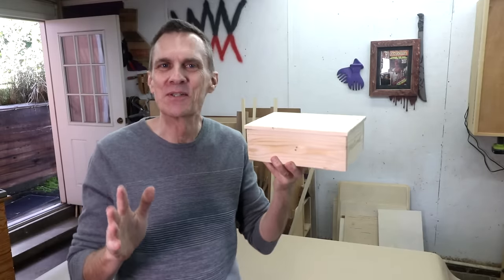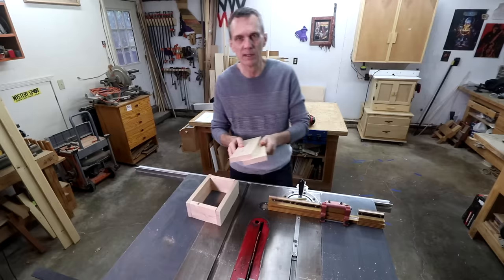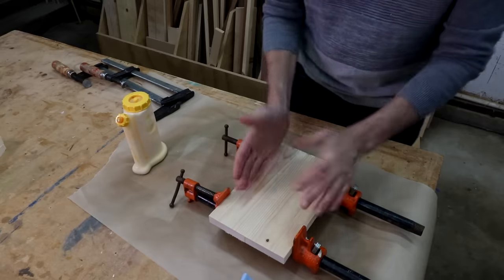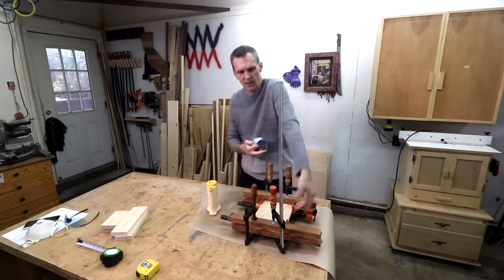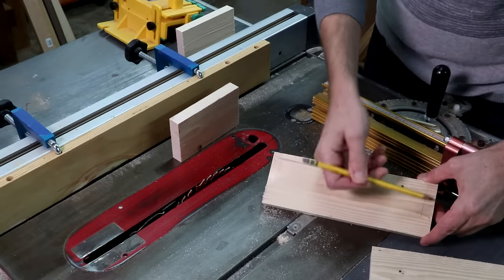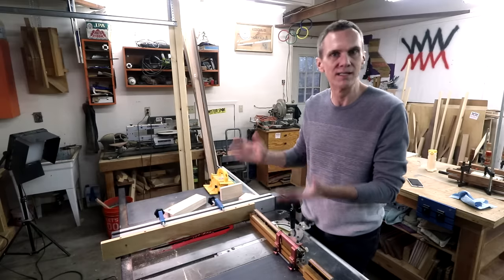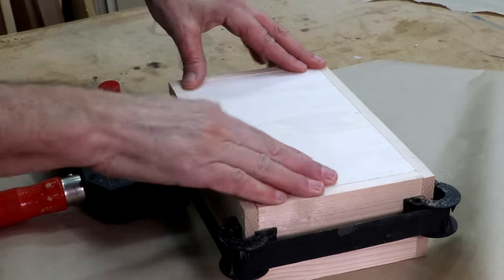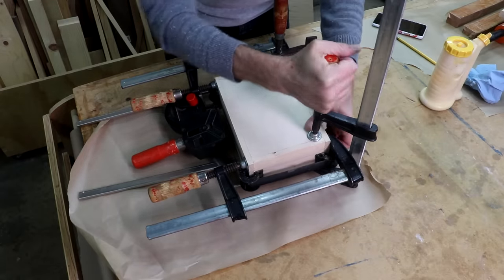How to make a basic box. And why you need to know how | Woodworking BASICS | Power Tools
Learning the skills to build a simple box will empower you to make almost anything.
Looking for a meaningful, productive hobby? Get started woodworking and set up shop for less than $1000.

Oh, here's the strap clamp I use

"Princess Meow-Meow's Theme" and all the cool music on WWMM is created by Per Almered. AWESOME!